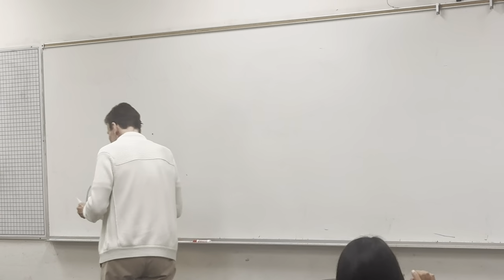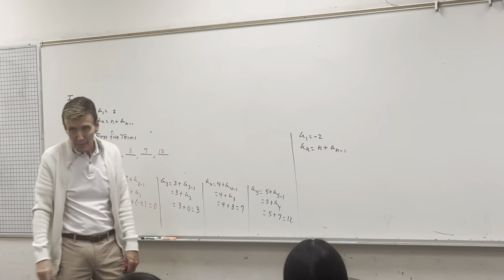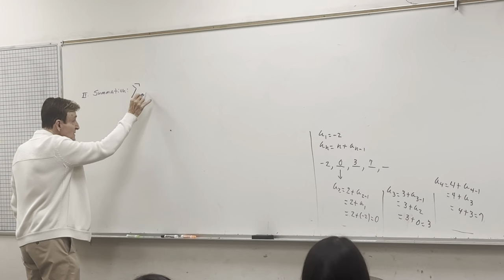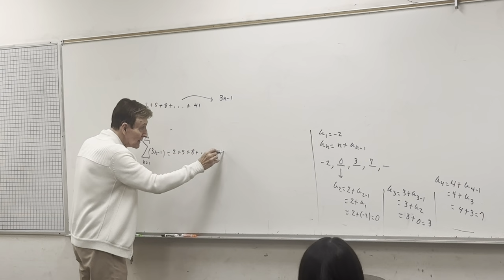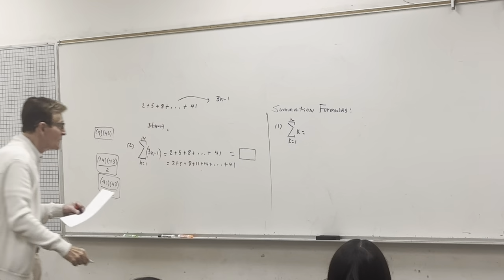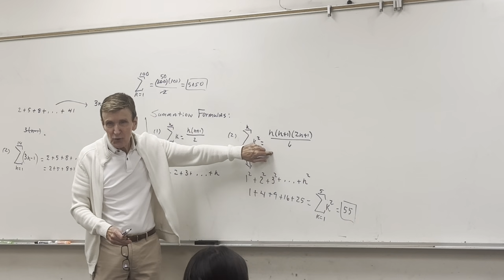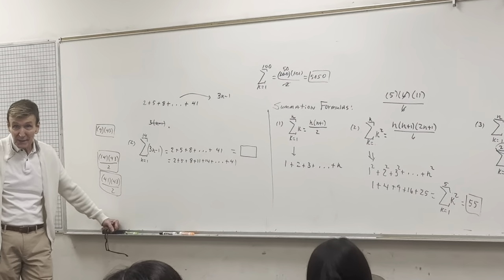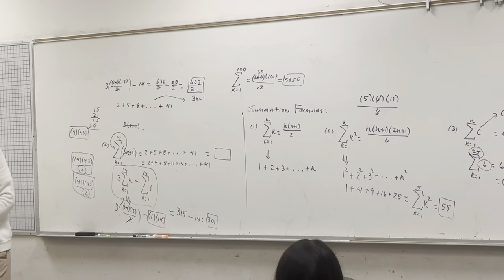SMC MATH2 2.11(1)